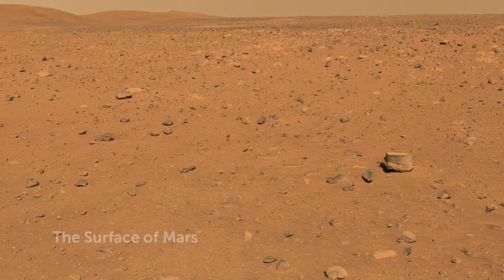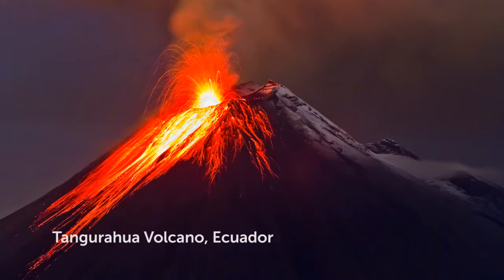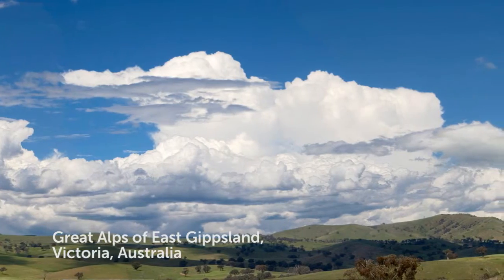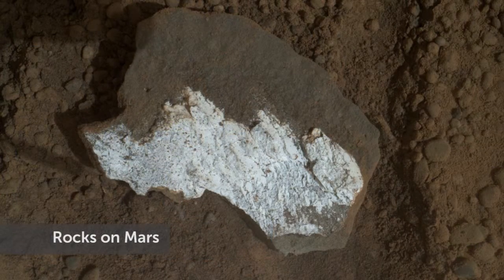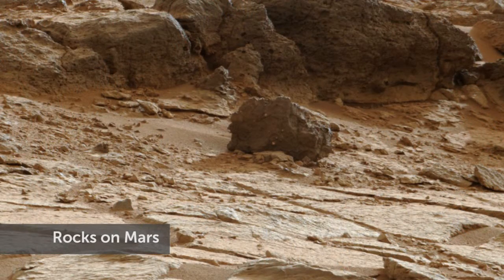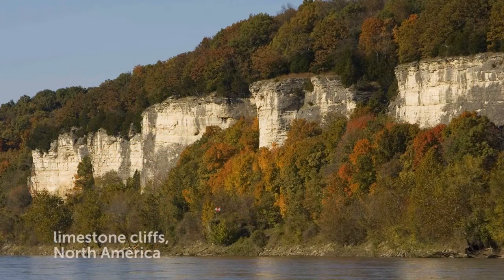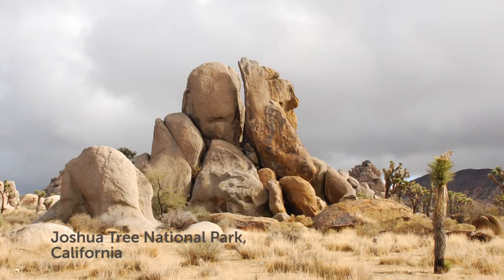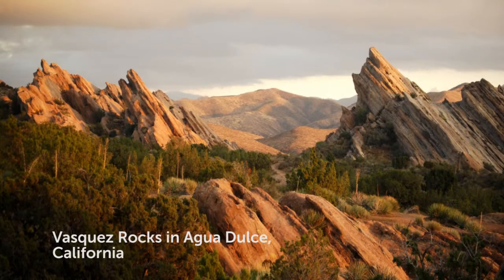Exploring our Solar System, The Story of Rock with Josh Bandfield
Pacific Science Center's exhibit Exploring our Solar System with NASA Scientists presented the work of University of Washington scientists Erika Harnett and Josh Bandfield.
Bandfield, a planetary geologist (now at the University of Idaho), studies the geology of Mars using temperature maps. His research has helped successfully land rovers on Mars.